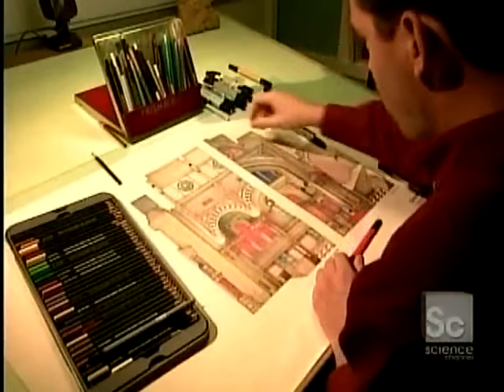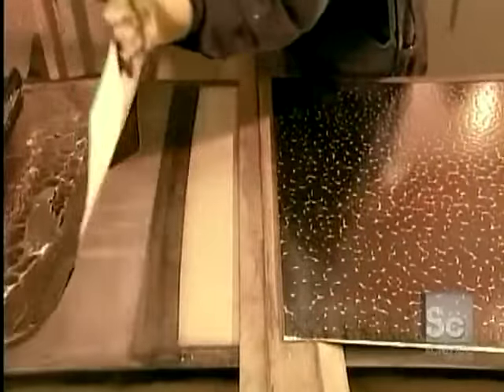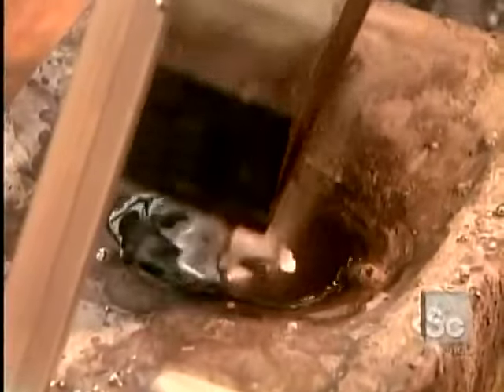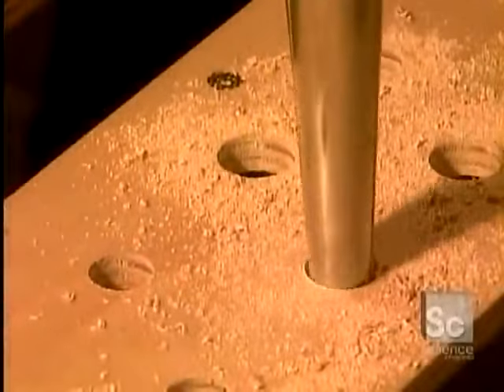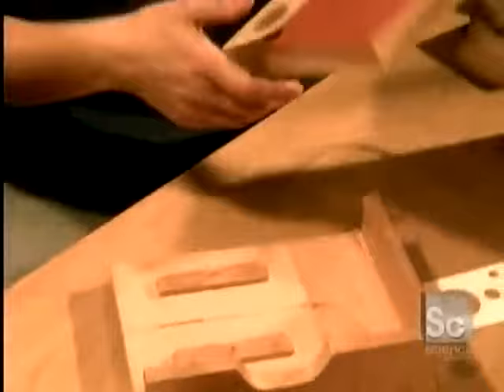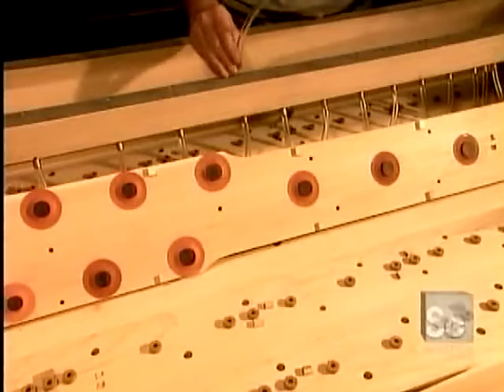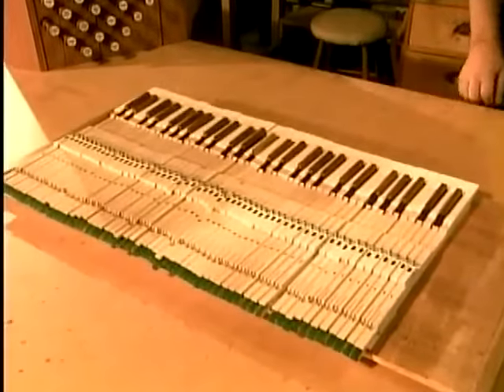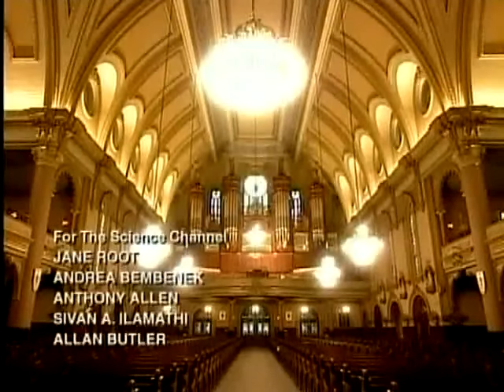How It s Made Pipe Organs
"pipe organ"

"pipe organs"